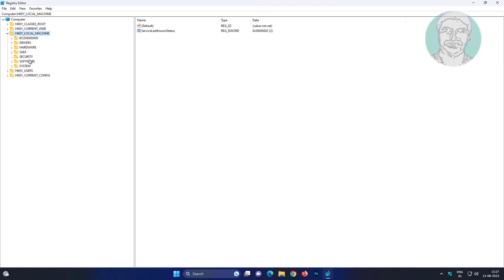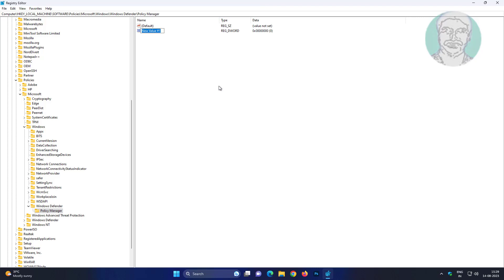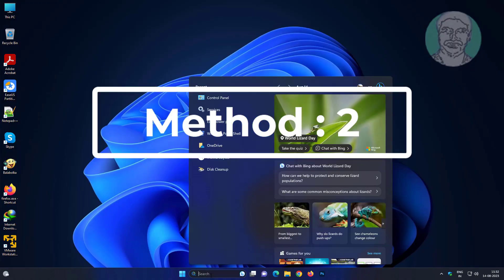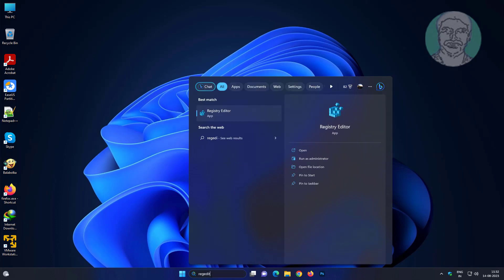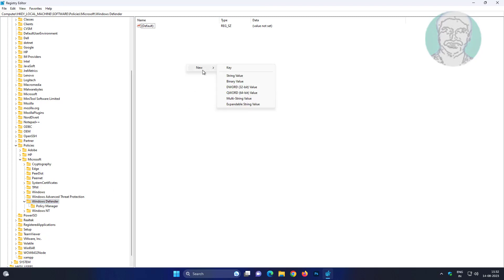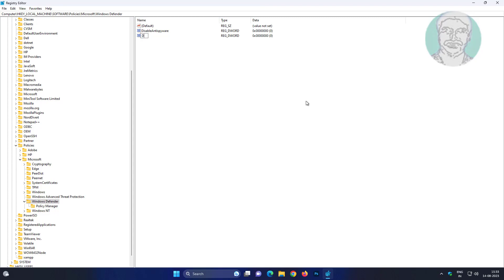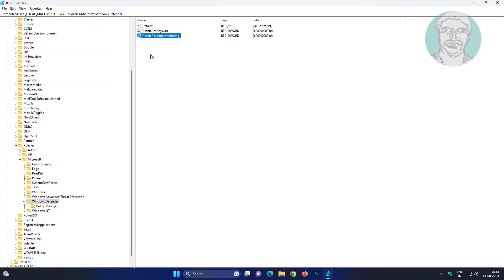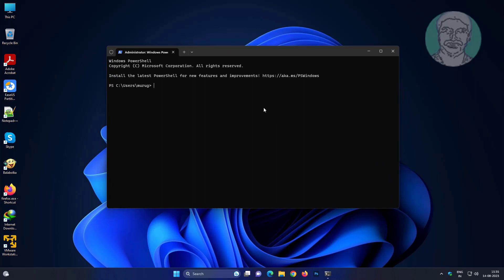Fix Virus & Threat protection Missing | Windows Defender Missing Windows 11 FIXED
This Tutorial helps to Fix Virus & Threat protection Missing | Windows Defender Missing Windows 11 FIXED

00:00 Intro
00:13 Method 1 - Change Policy Manager Settings
01:50 Method 2 - Registry Settings
03:39 Method 3 - Run PowerShell Command
04:32 Closing